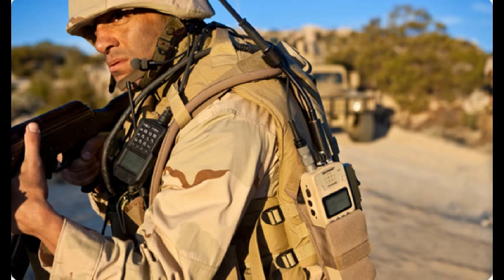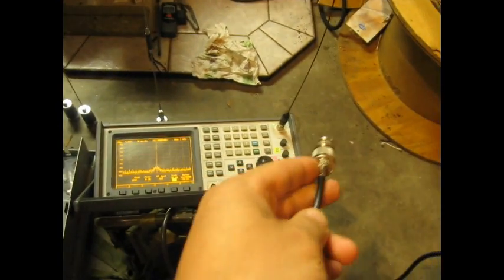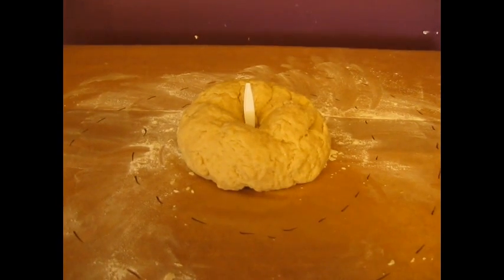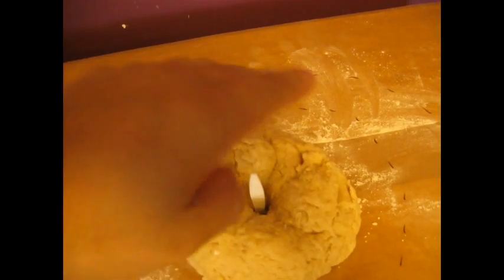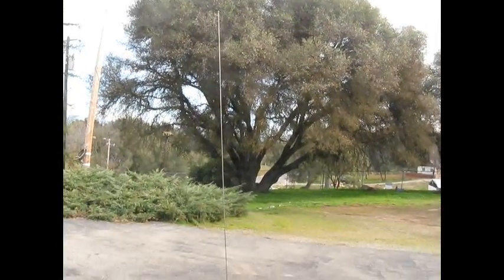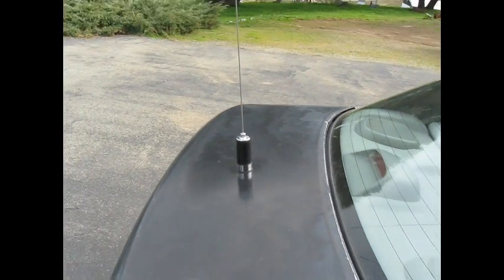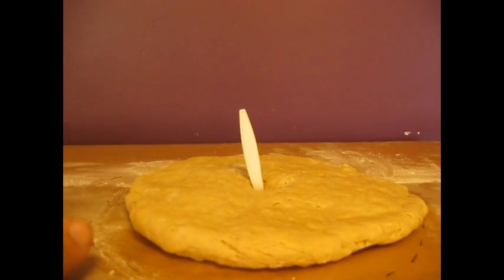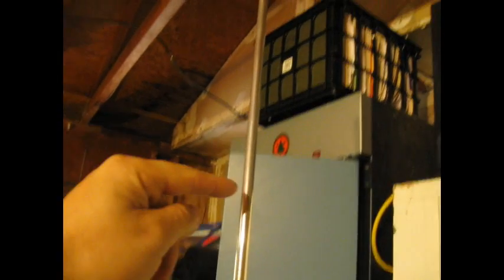Prepper Intro To Antenna Basics. Practical Theory On Choosing Antenna Gear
Basic intro to antenna usage. Could not find any comprehensive single source for practical antenna deployment, except for military manuals. So. I put together a vid based upon my experience in emergency commo, and maintenance in plain language that will hopefully help preppers choose antennas for their comm gear. Though, I mostly talked about vehicle and base camp antennas in this vid, the theory will also apply to hand held and other frequency bands. A good radio is crap without a good antenna, and a bad radio is excellent with a good efficient antenna.